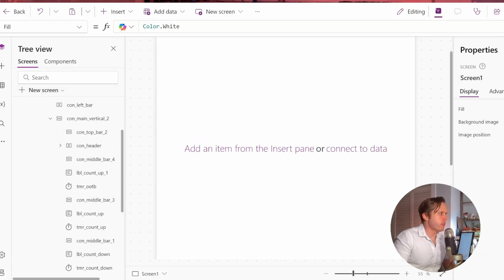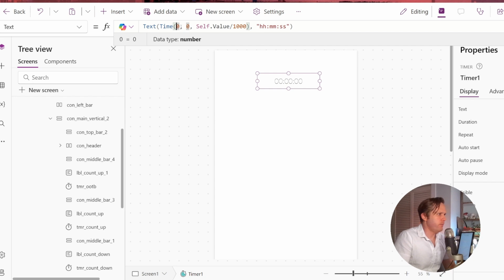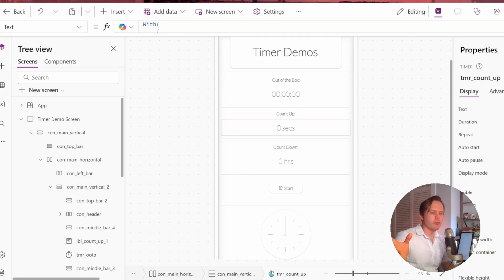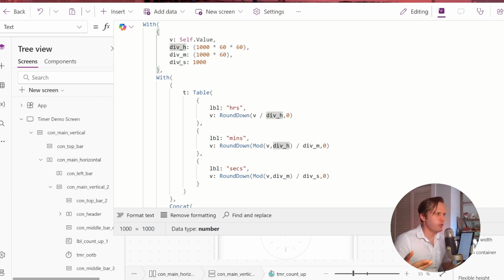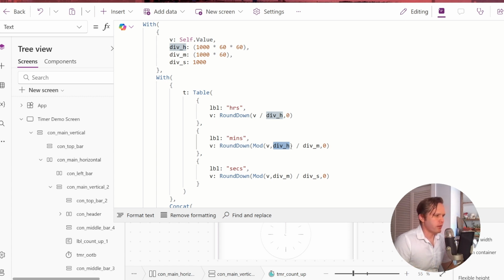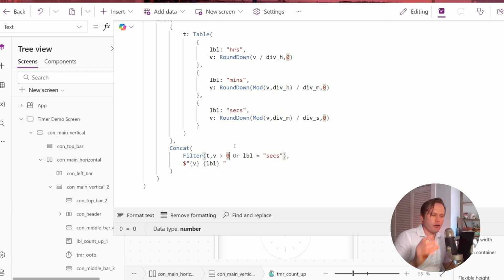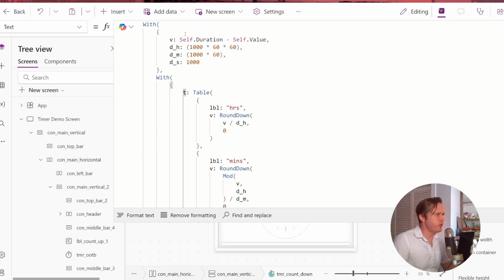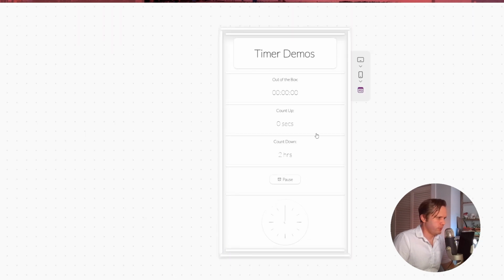Make Better Timers in Power Apps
How to make better timer controls in Power Apps with customized readouts.